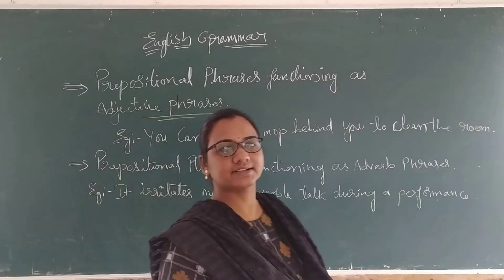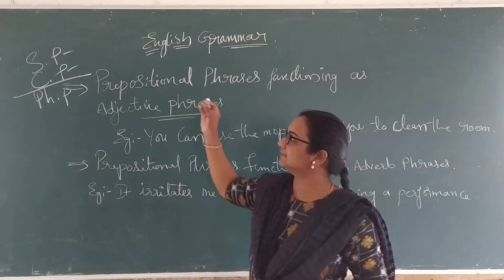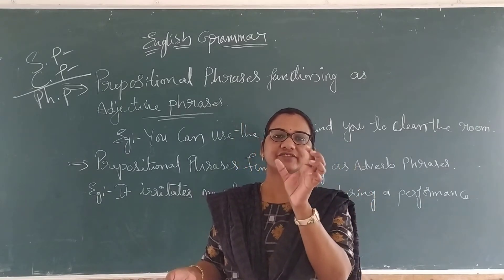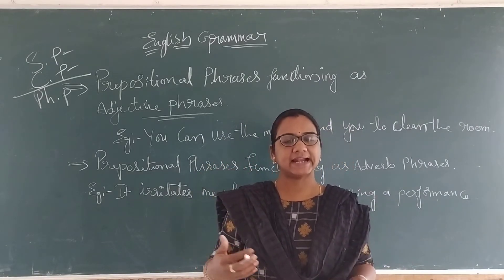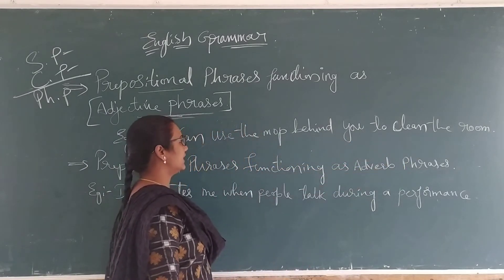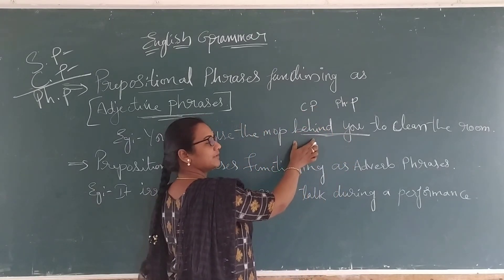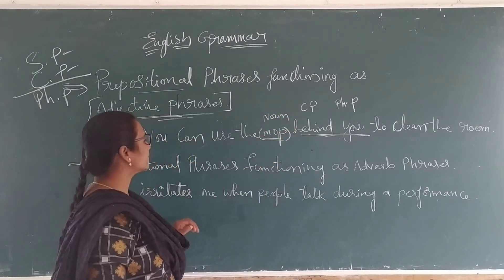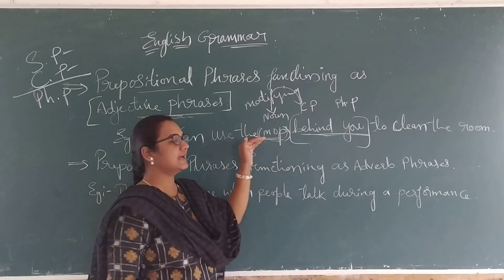English Grammar Prepositional Phrases as Adjective Phrases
English class for lll sem